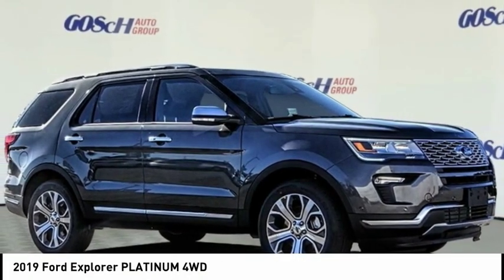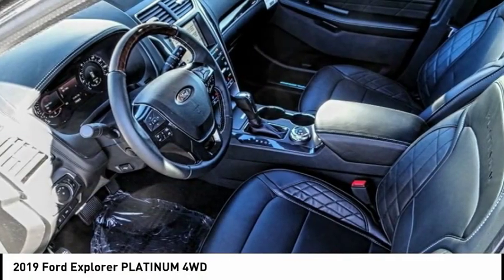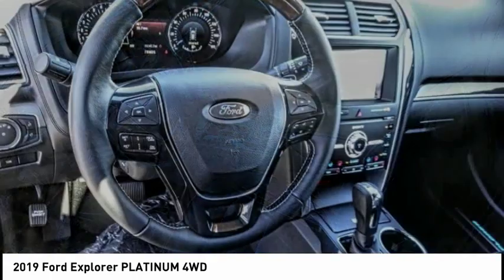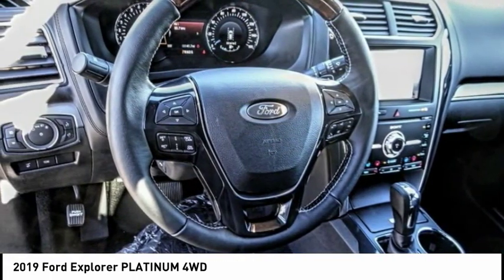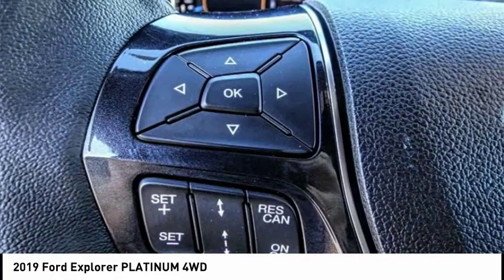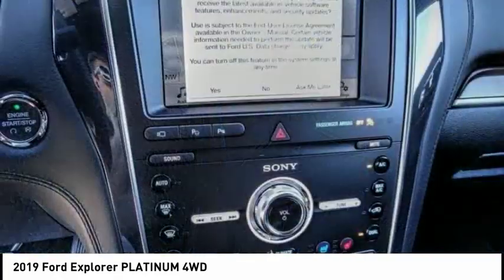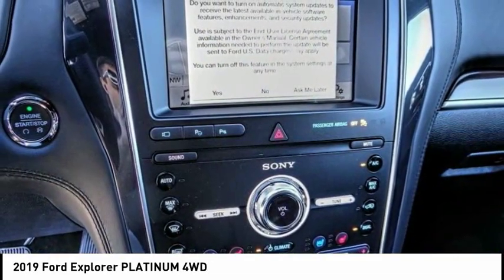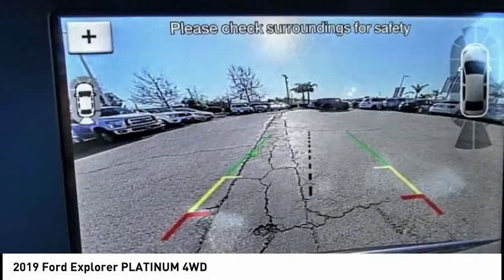2019 Ford Explorer ESCONDIDO,CARSLBAD,VISTA,SAN MARCOS,SAN DIEGO E190206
2019 Ford Explorer PLATINUM 4WD

GOSCH FORD ESCONDIDO PROUDLY SERVING ESCONDIDO, CARSLBAD, VISTA,SAN MARCOS, SAN DIEGO, AND SURROUNDING SOUTHERN CALIFORNIA LOCATIONS. THIS GRAY 2019 Ford EXPLORER IS EQUIPPED WITH A 3.5L, AUTOMATIC TRANSMISSION, AND RECEIVES AN ESTIMATED 16 City/22 Hwy MPG. GOSCH FORD ESCONDIDO 1717 AUTO PARK WAY ESCONDIDO CA 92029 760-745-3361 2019 Ford EXPLORER PLATINUM 4WD Stock #: E190206 | VIN: 1FM5K8HT1KGA41868 | 2019 Ford Explorer Platinum 4WD POWER PASSENGER SEAT TRACTION CONTROL Gosch Ford Escondido